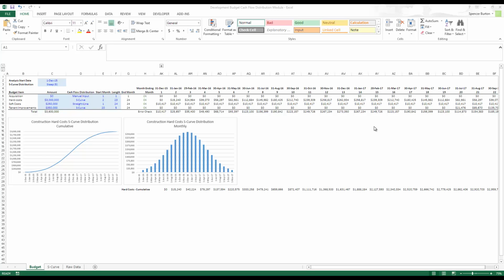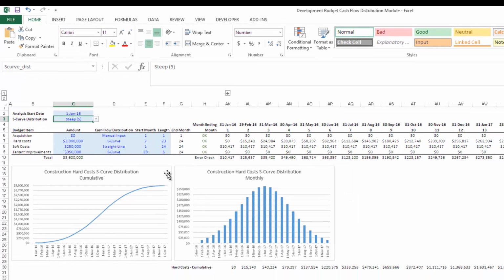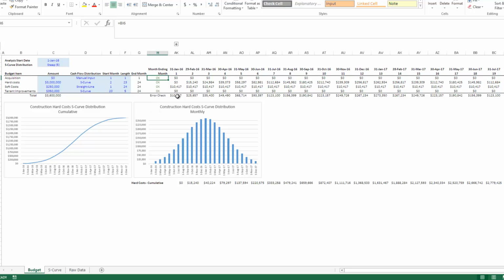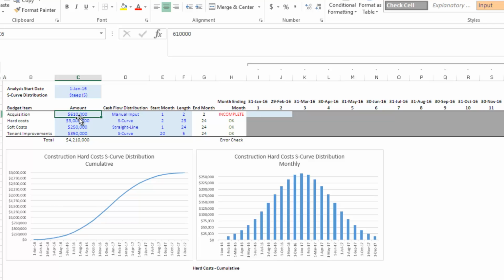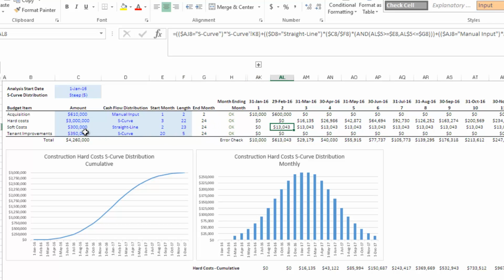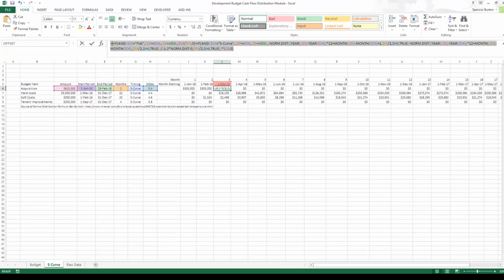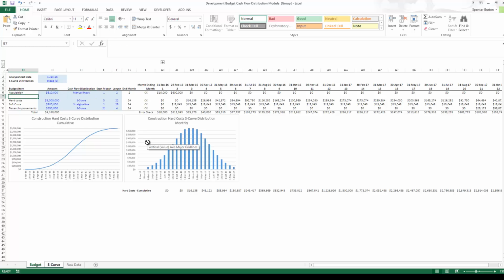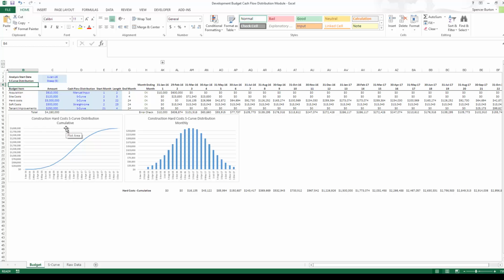Real Estate Development Cash Flow Forecasting Module using S Curve (Corrected)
00:00 - Introduction
01:26 - Explaining S-Curve Distribution in the Module
02:11 - Inputting and Adjusting Standard Deviations for S-Curve
03:51 - Manual Input for Budget Items and Error Checking
05:21 - Detailing Hard Costs with S-Curve Distribution
06:05 - Straight Line Distribution for Soft Costs
07:01 - Tenant Improvements and S-Curve Application
08:53 - Adding Additional Budget Line Items and Formulas

- Distribute real estate project cash flows across a number of periods using three methods:
1) Manual Input
2) Straight-Line Method
3) S-Curve Method
-Not a standalone model, but can be easily incorporated into your real estate development model
-Add unlimited budget line items
-Dynamic S-Curve distribution functionality, meaning easily change the steepness of your s-curve

How to add actual cash flows to your construction draw schedule